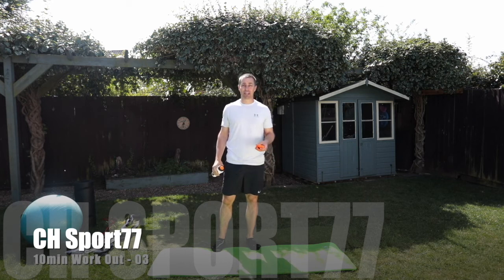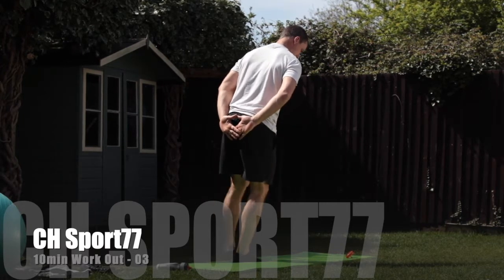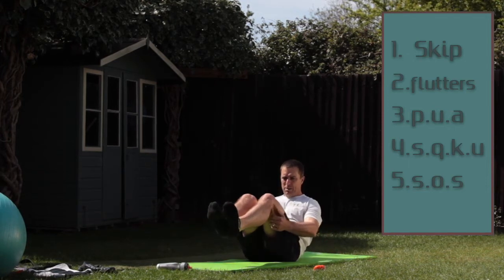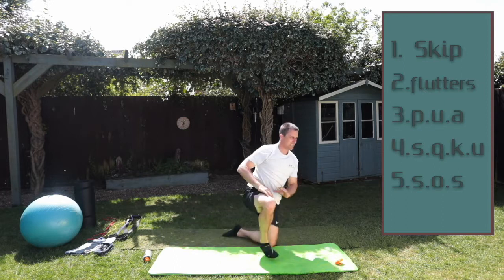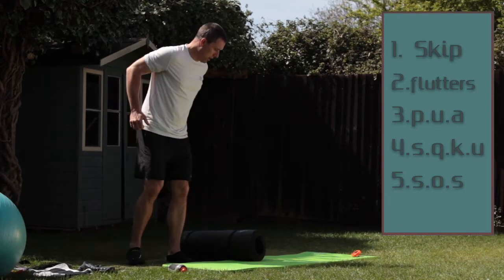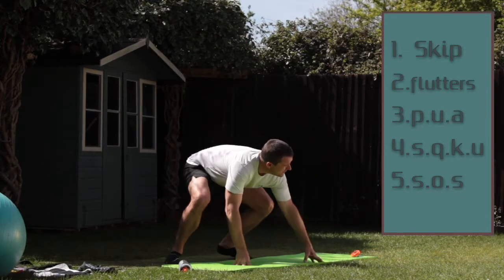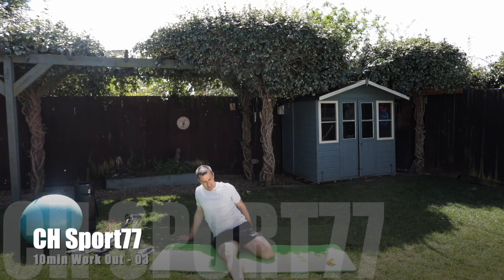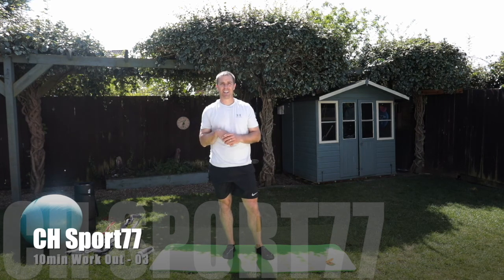10min Work Out 03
Work Out (30sec. exercise, 30sec. rest, for 10min.)
These work outs are for all abilities.  You get to work out at your own level, with me teaching you how to execute the correct techniques.